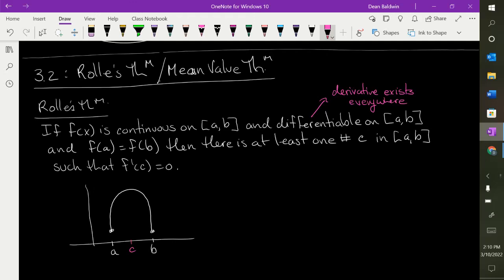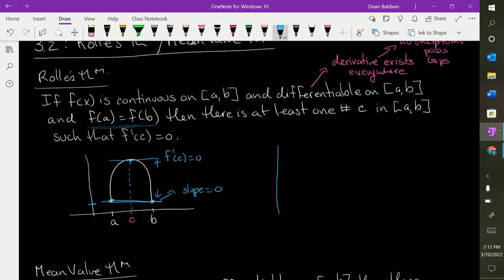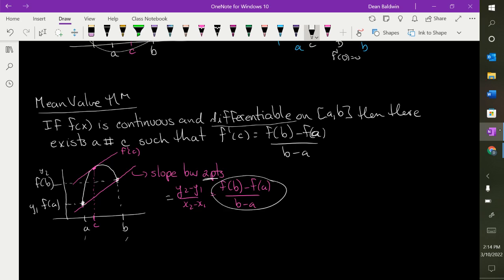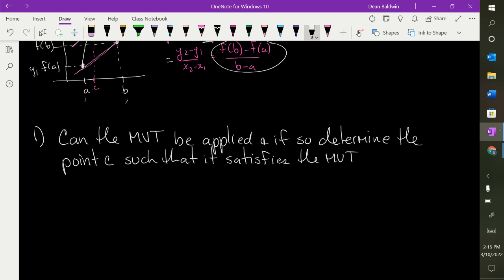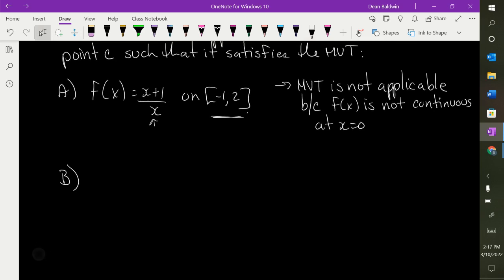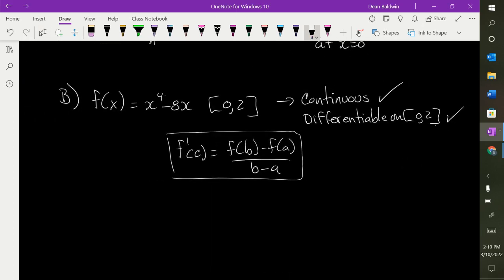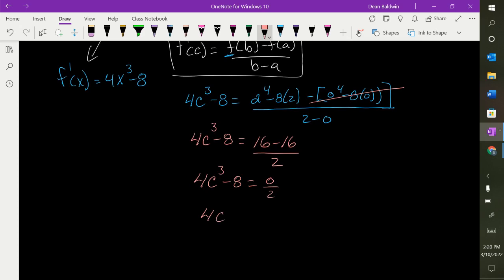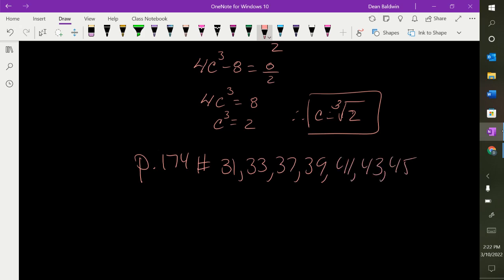3 2 Rolles Theorem and Mean Value Theorem